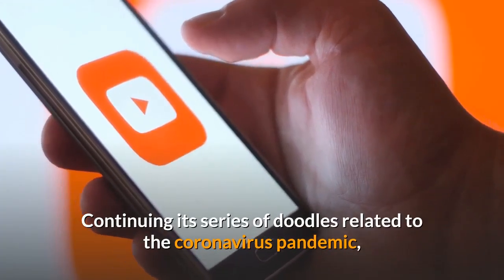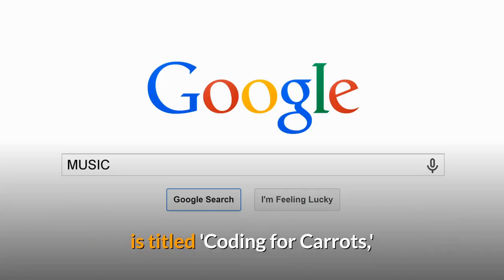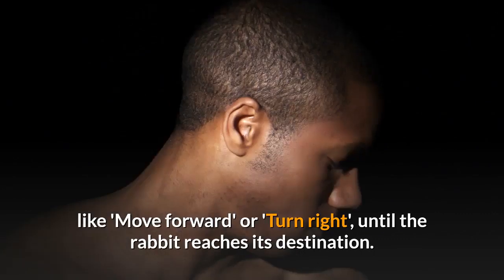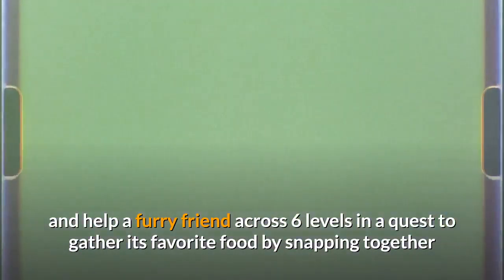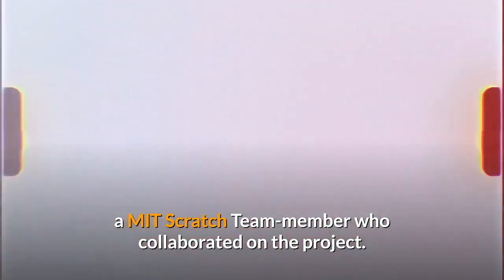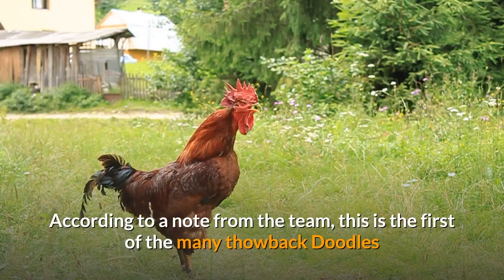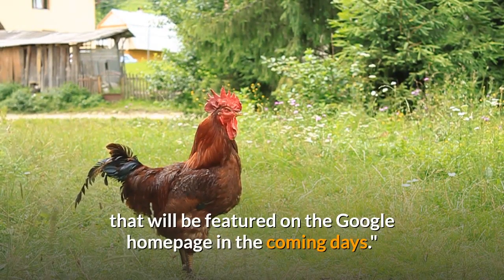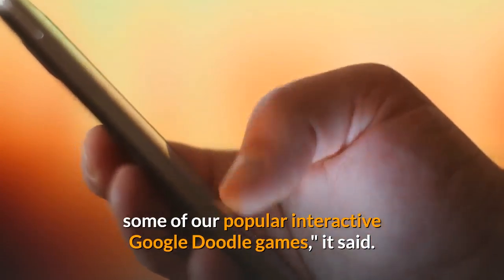'Stay and play at home,' says Google through its coding doodle